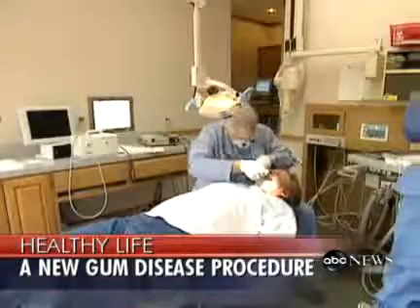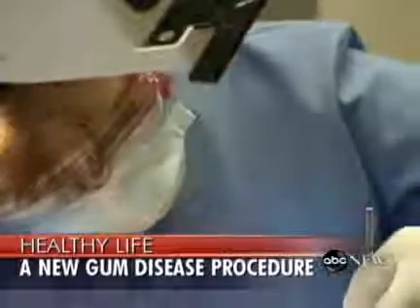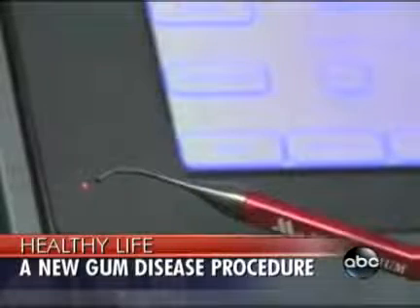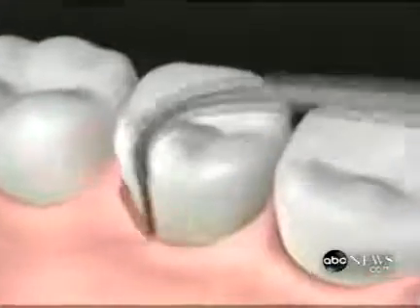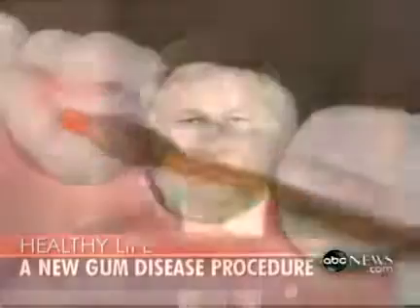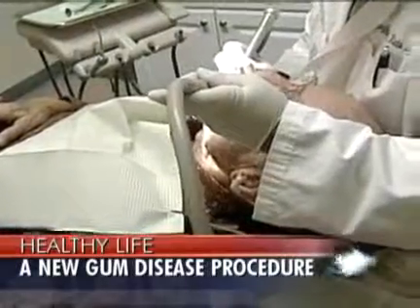Periodontist in Bradenton, FL Shares ABC NEWS Video on Laser Gum Disease Surgery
Lindsay B. Eastman
Periodontist in Lakewood Ranch & Bradenton, FL

Dr. Lindsay Eastman received his Doctor of Dental Surgery degree in 1978 from Loyola University Dental School where he completed his Graduate training in Periodontics and his Masters of Science in Oral Biology. He received his Post-Graduate specialty training in Surgical Placement of Implants from Northwestern University Dental School in 1990 and completed Business Management Training from Pride Institute in 1992. He has maintained a successful periodontal practice in Bradenton, FL since 1980.